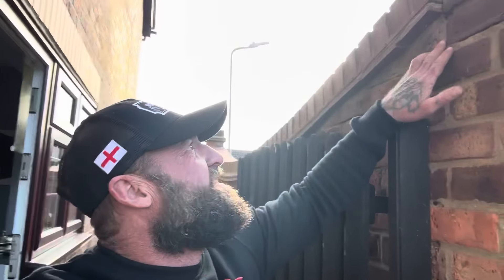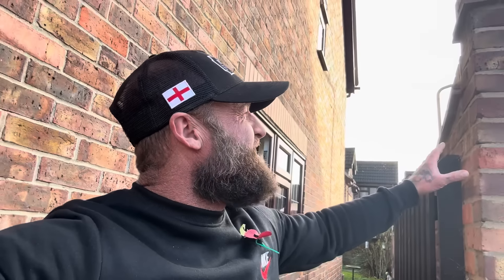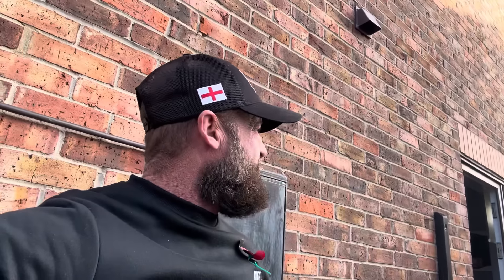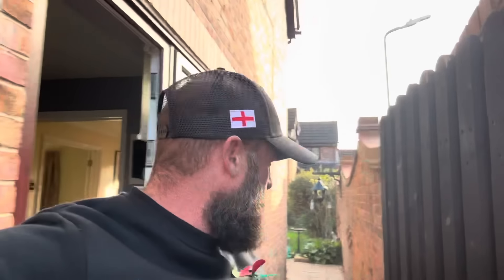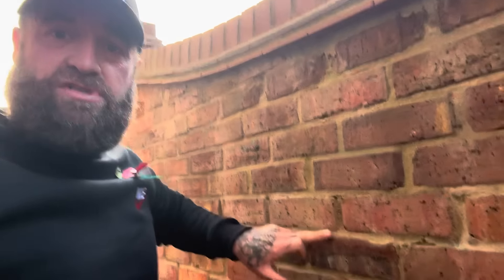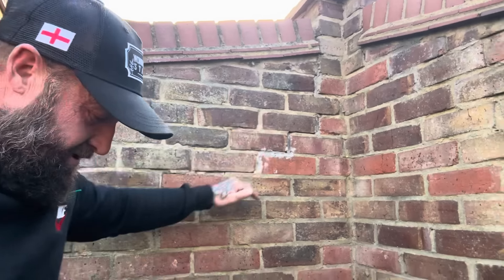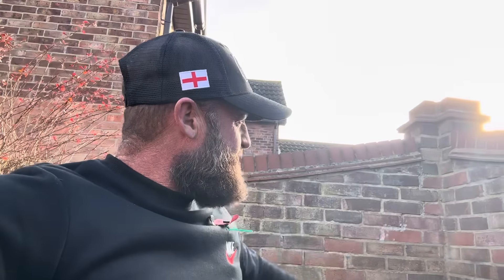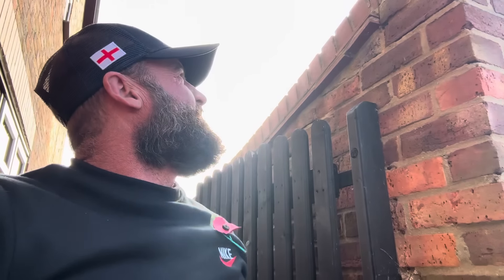Brickwork wall aesthetically nice but Technically￼ wrong 🇬🇧🧱￼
See alot wrong then I do right ,so the wrong has become right and the right wrong on these social platforms